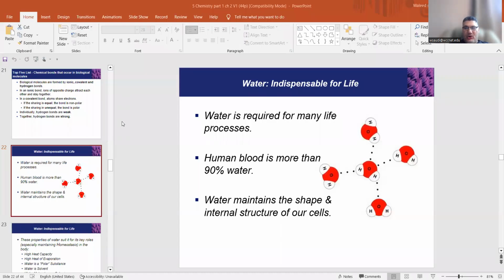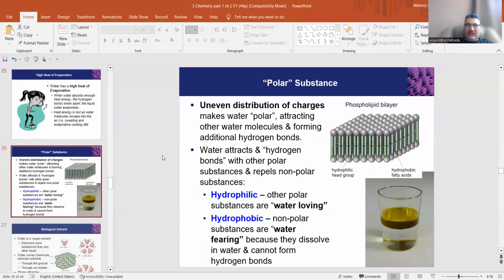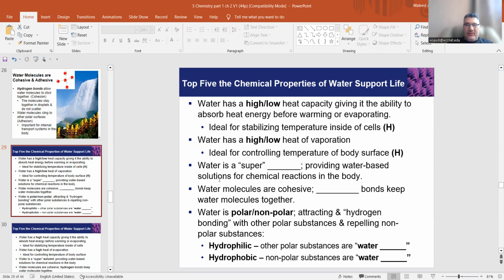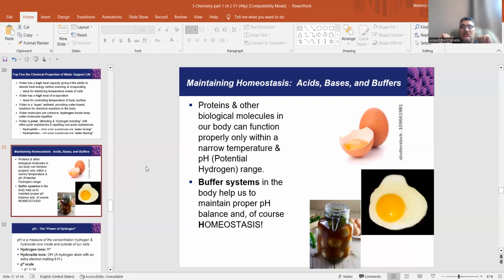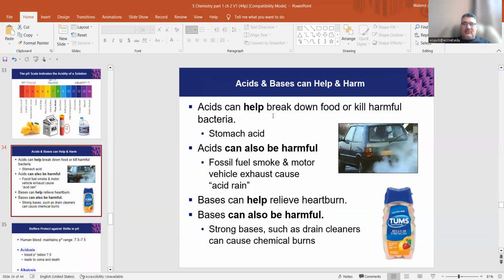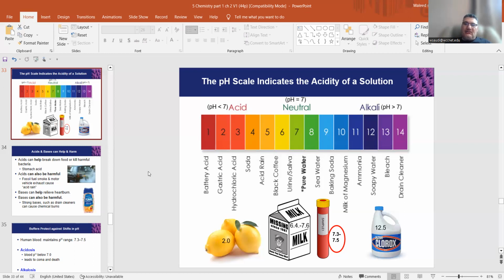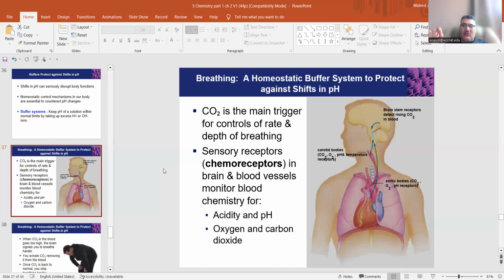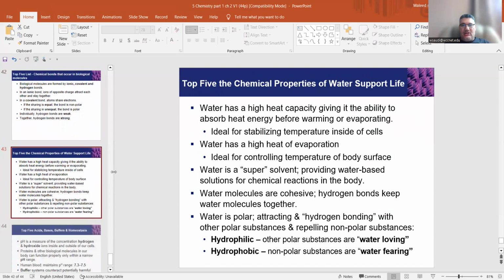BIO102 5B Chemistry of Life